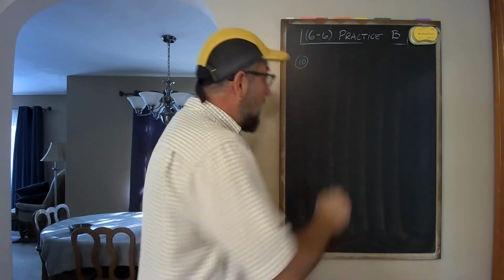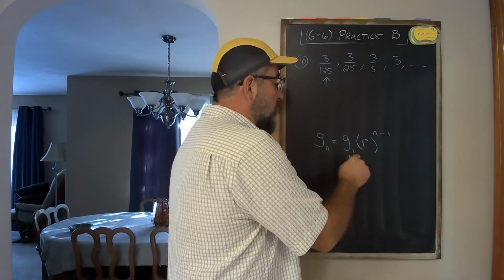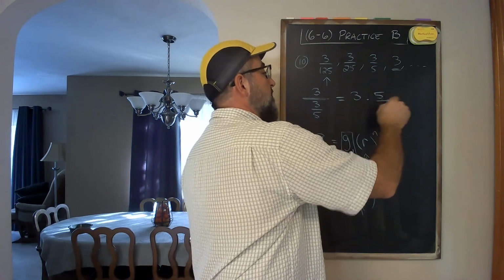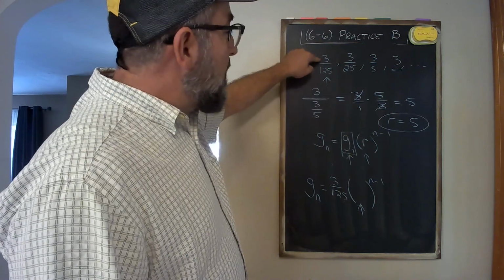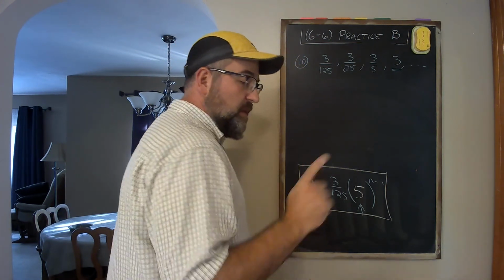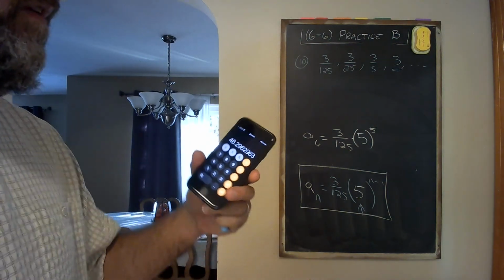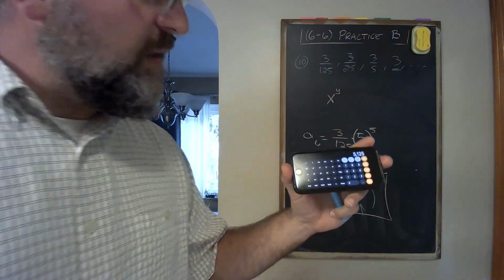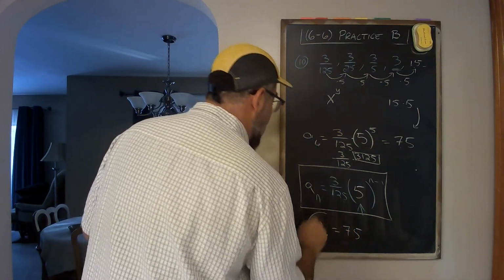ALG 1B (6-6) Practice B #10